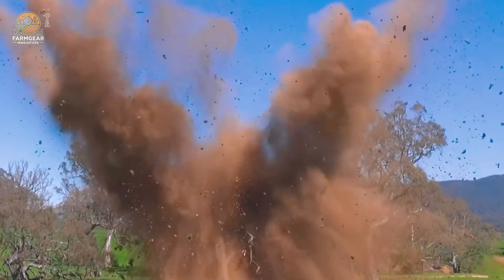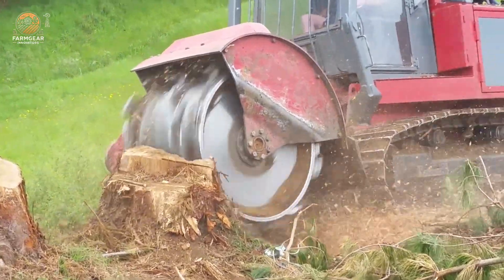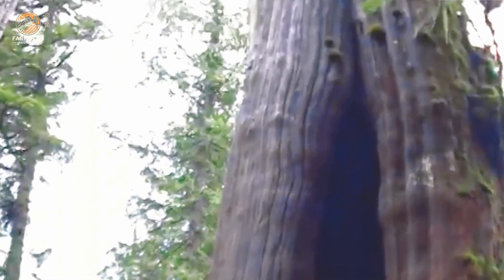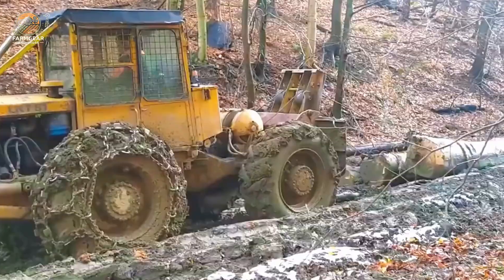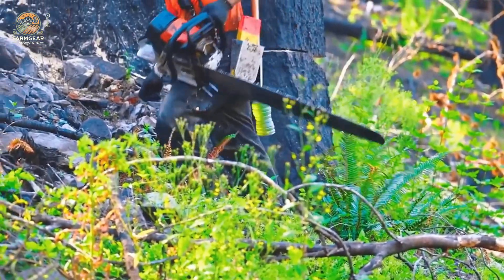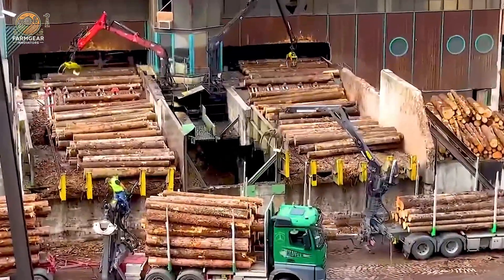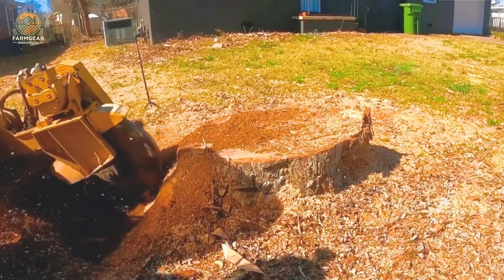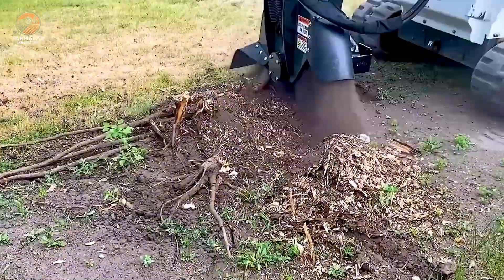Transporting Wood This Way - Biggest Heavy Machinery Machines | Agriculture Technology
00:00 Intro
01:02 the power of machinery in forestry - transporting wood
03:21 the dynamic duo of stump grinding
05:23 precision cutting with handsaws
06:58 biggest heavy machinery
08:50 the importance of loggers
11:45 the smart log truck driver

Join us in this exciting video as we explore the incredible world of transporting wood using the biggest heavy machinery! 🌲 Discover how agriculture technology and heavy equipment are revolutionizing the timber industry, making the process of transporting wood more efficient and effective than ever before. From massive logging machines to advanced forestry equipment, we showcase the powerful machines that are essential for successful timber harvesting.

Watch as we highlight the various methods of tree cutting, featuring the fastest tree cutting machines and heavy duty chainsaw machines that make tree felling a breeze. Learn about the importance of heavy equipment in the forest, including tree removal equipment and stump removal machines that ensure a clean and efficient operation. 🚜

Our farmgear innovators are at the forefront of this industry, utilizing cutting-edge agricultural machinery to streamline the process of transporting wood. Experience the thrill of massive chainsaw operations and the precision of chainsaw stump removal as we dive into the fascinating world of forestry.

Don’t miss out on this captivating journey into the realm of transporting wood and the biggest heavy machinery that makes it all possible!